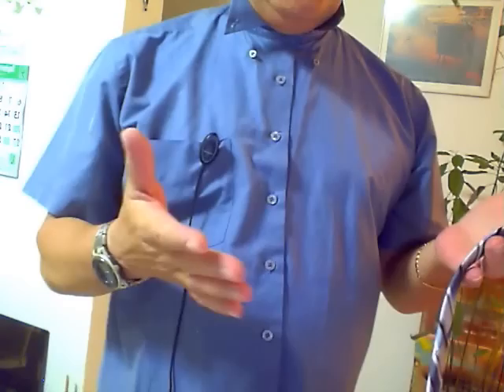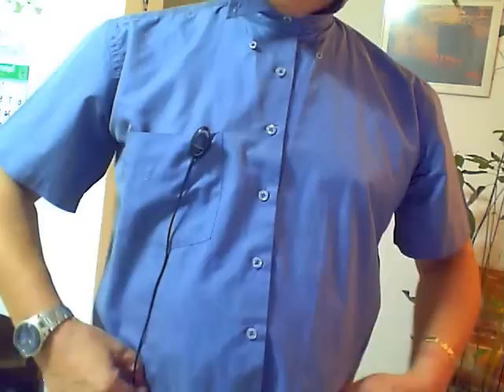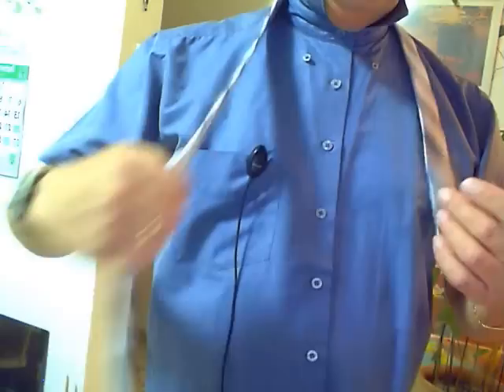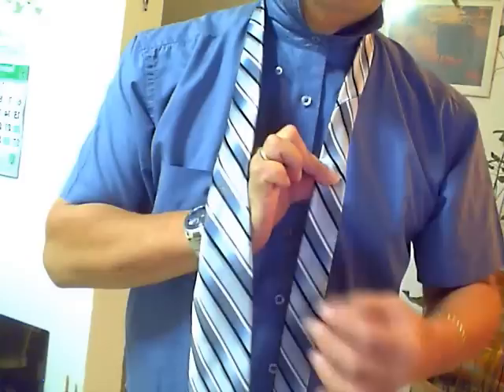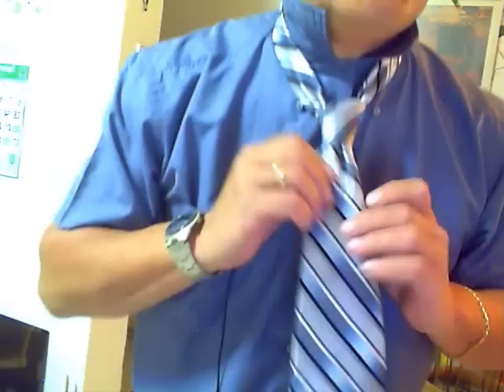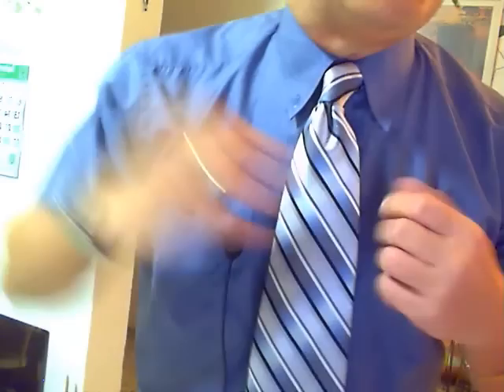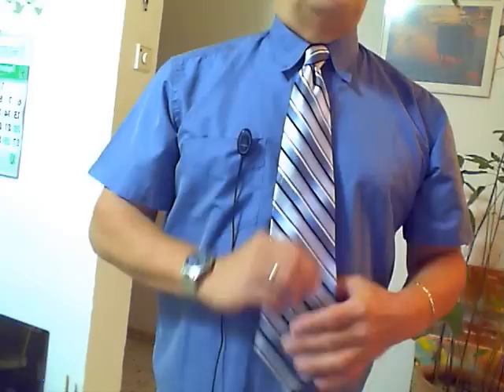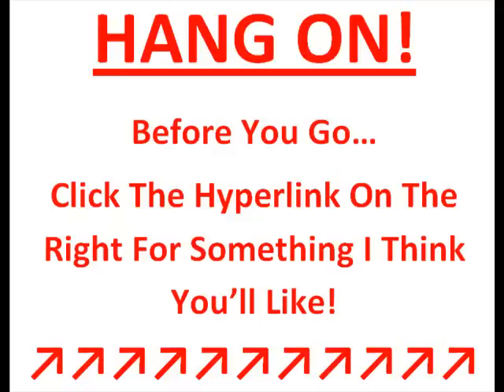How to Tie a Tie - The Easiest and Quickest Way!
By far the easiest and quickest way to tie a tie knot without having to be a contortionist - and dead smart as well